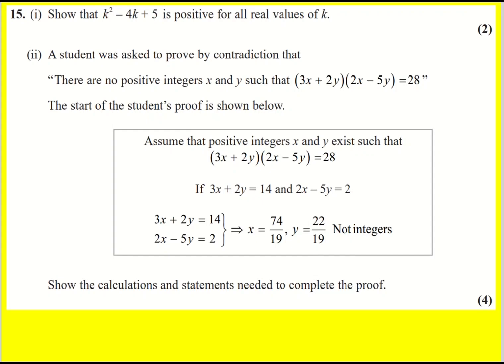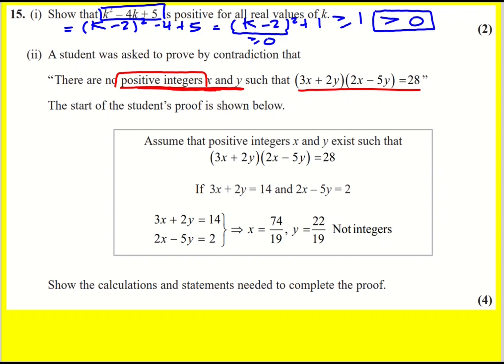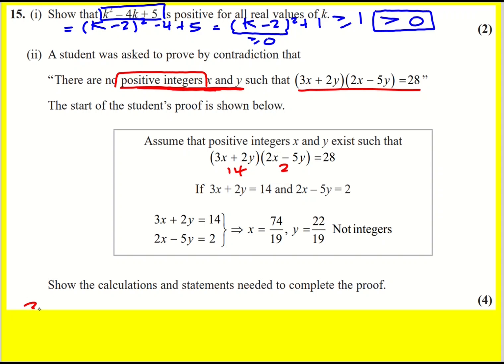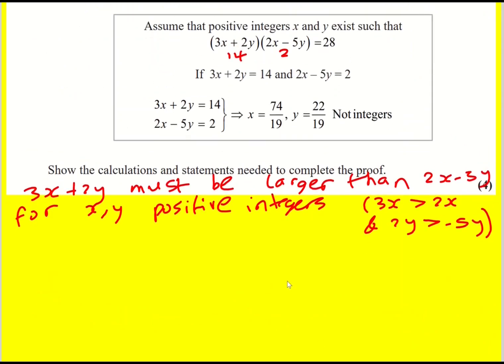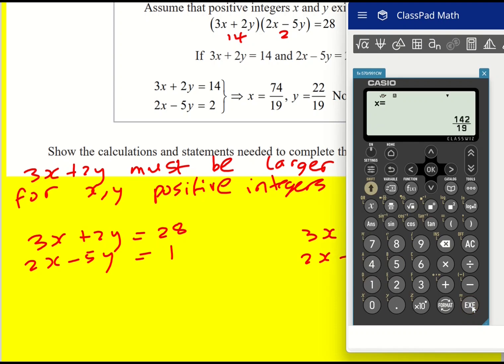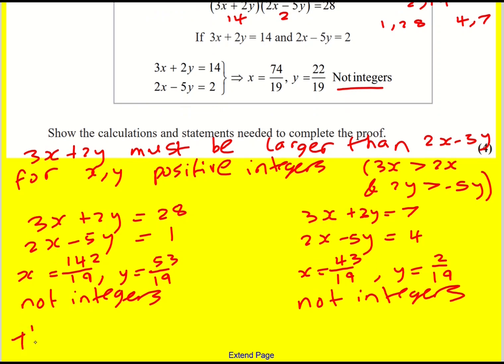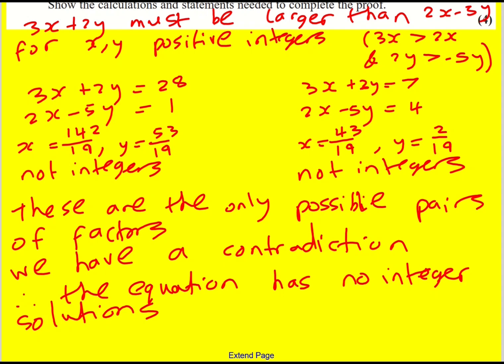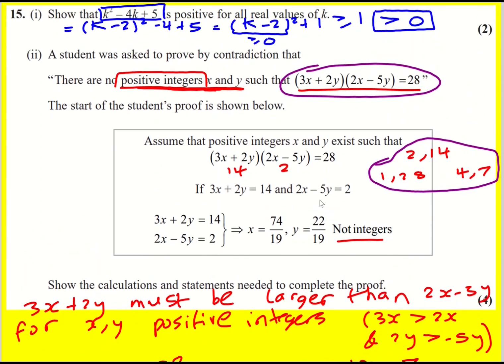AL Edexcel Jun 2024 paper 1 pure q15 proof (Maths A Level)